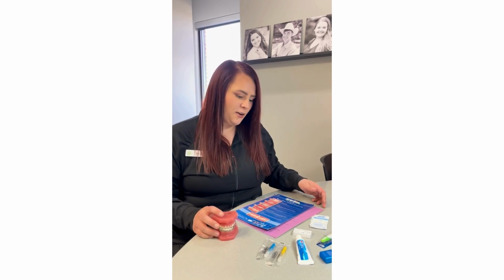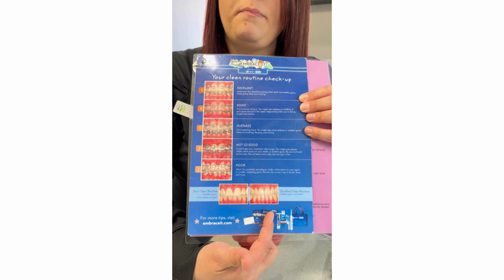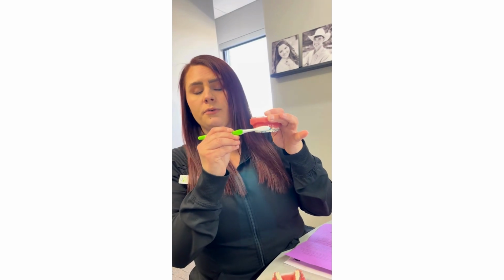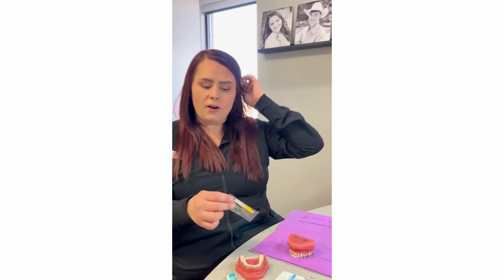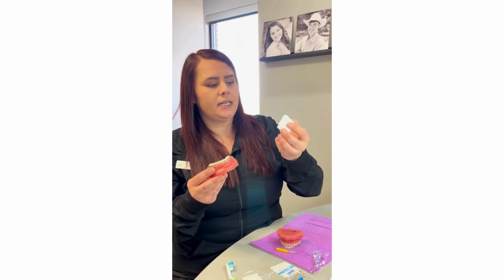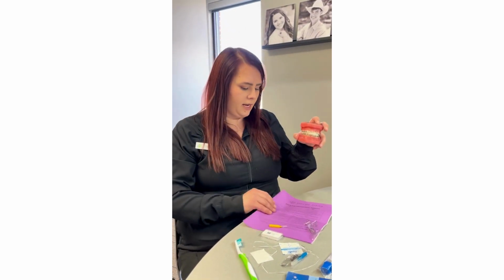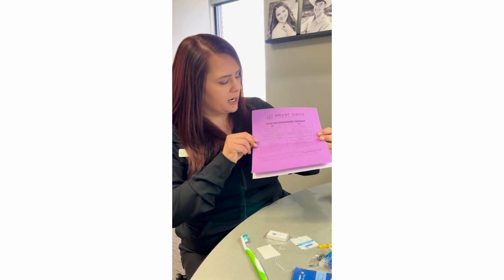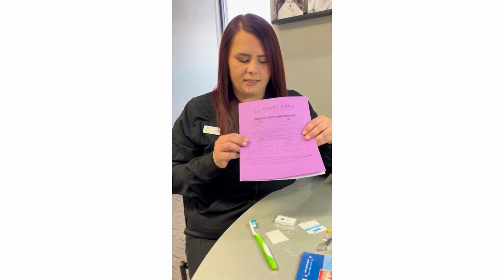BRUSHING INSTRUCTIONS & HOW TO CARE FOR YOUR BRACES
Brushing Instructions to take care of your braces!